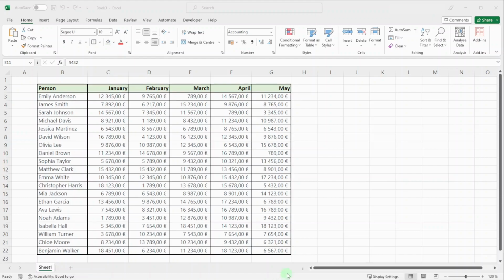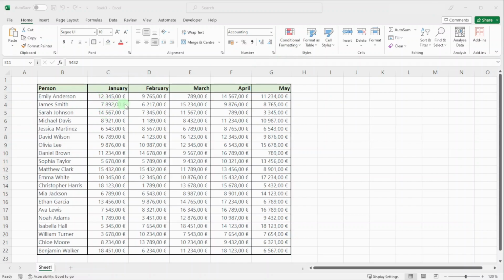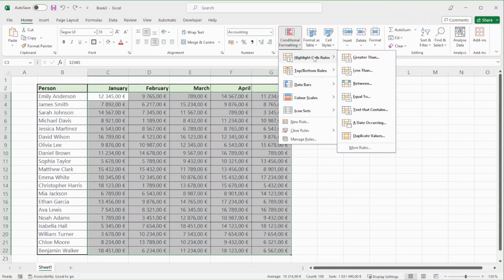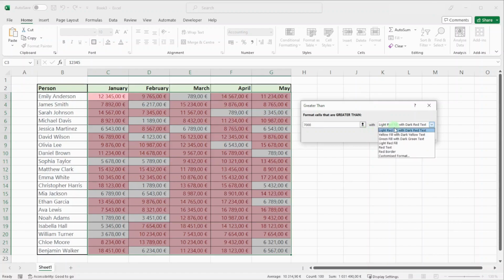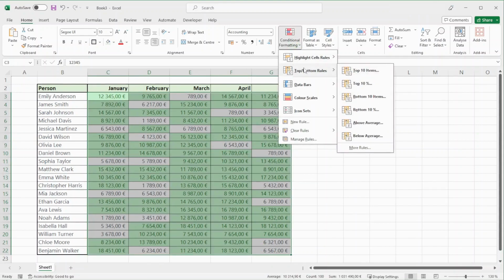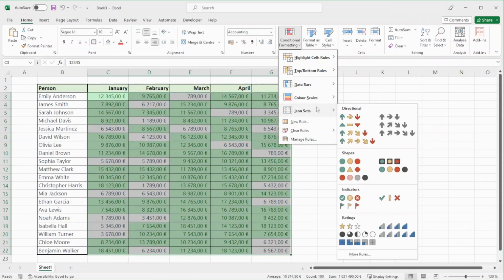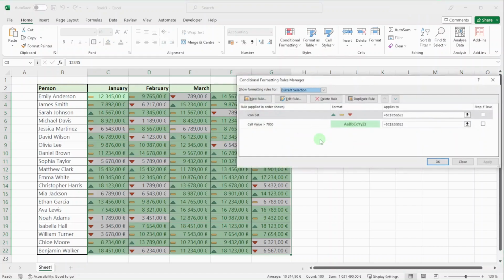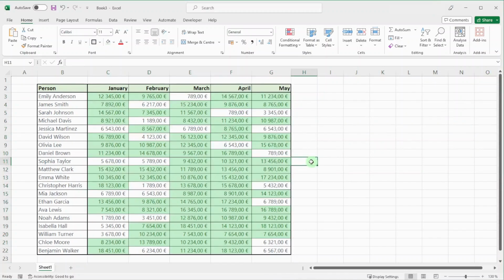How to Use a Conditional Formatting in Excel | Microsoft Excel Tutorial (2027)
In this video I show you how you can use conditional formatting in Microsoft Excel. I show you everything that you need to learn about this software. Used formula: =TRANSPOSE(B2:I3)

Chapters:
00:00:00 - Using Excel's Conditional Formatting
00:00:12 - Color-Coded Cells
00:00:29 - Highlighting Cells with Conditional Formatting
00:00:45 - Setting Sales Goals
00:01:03 - Achieving Goals with Conditional Formatting
00:01:18 - Three Types of Data Bars
00:01:35 - Color and Symbol Indicators
00:01:52 - Clearing Rules for Selected Cells